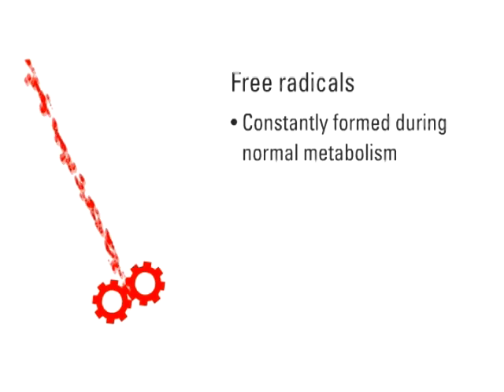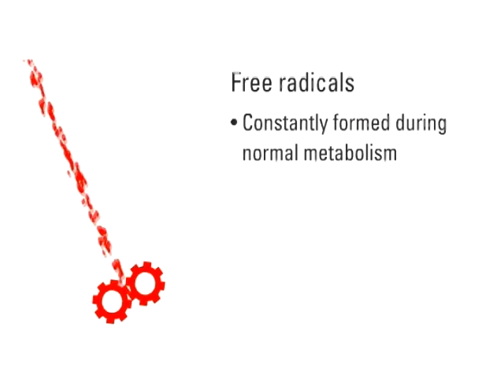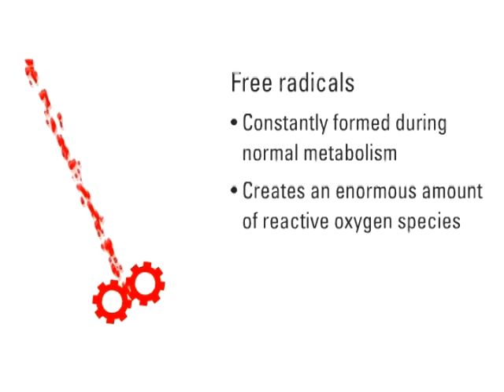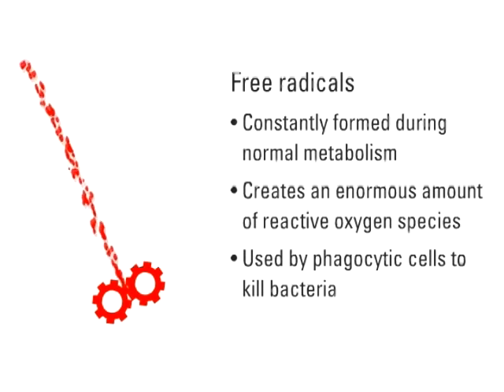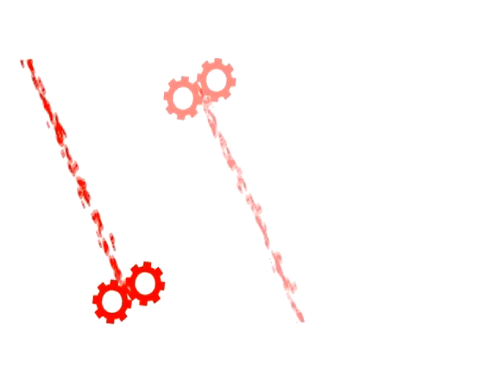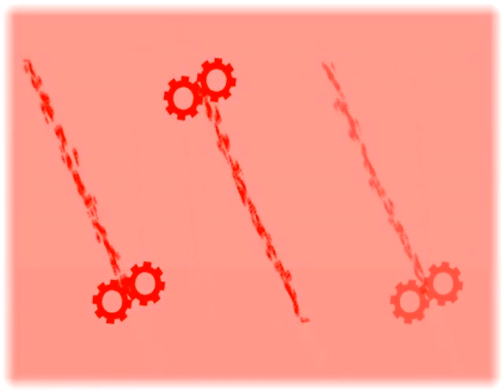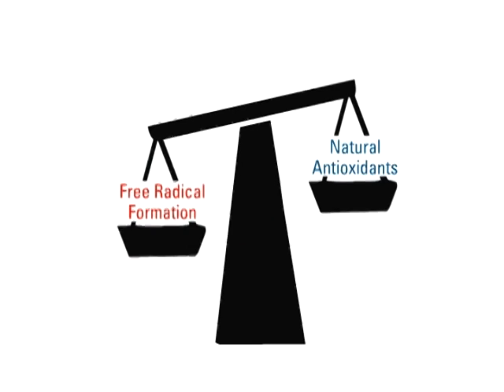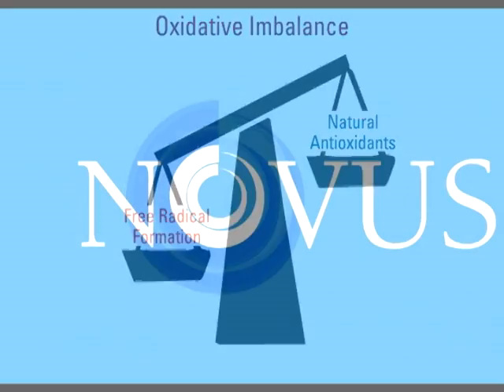Free Radical Formation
Before we go into detail, let's take a graphic look at the broad concept of oxidative balance.

First, let's zoom in to see what's going on inside this cow at the sub-cellular level.

We can see there are a variety of biological processes. And each process is performing a specific job. Some are responsible for turning amino acids into proteins. Others are responsible for converting fat into energy. And others still are responsible for defending the body against foreign invaders, or repairing DNA that have been damaged by sub-cellular challenges.

Free radicals are constantly being formed by all cells during normal metabolism — for instance, during the process of converting sugar to cellular energy. This creates an enormous amount of reactive oxygen species.

Free radicals are also used by phagocytic cells to kill bacteria during infections. As metabolic processes work harder, more and more free radicals are generated.

As we see here, the free radicals are exceeding the body's ability to neutralize and eliminate them. And the result is a state of oxidative imbalance.